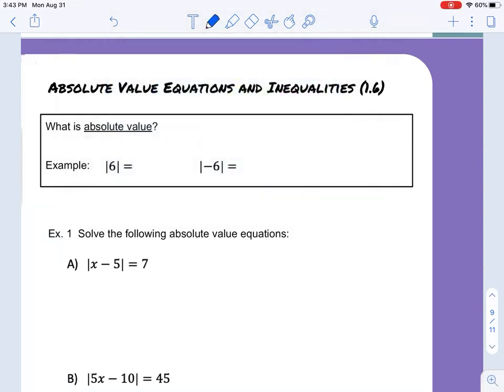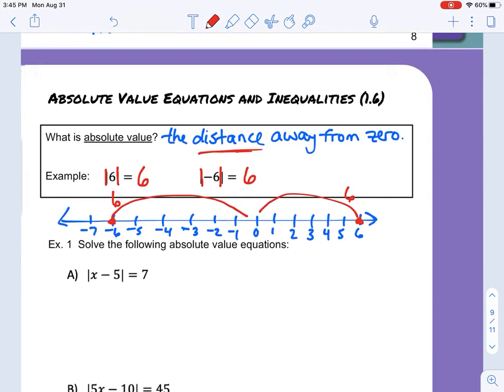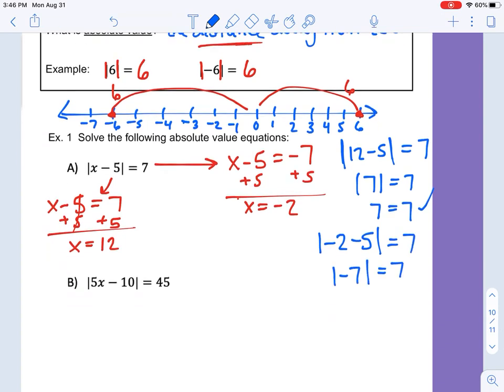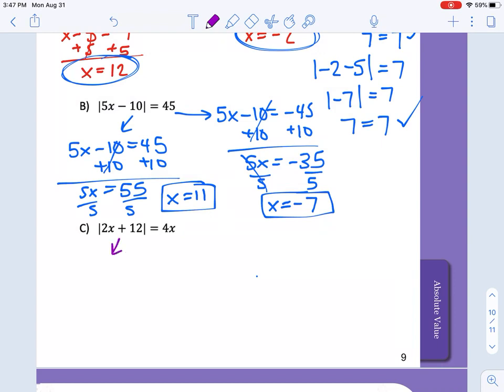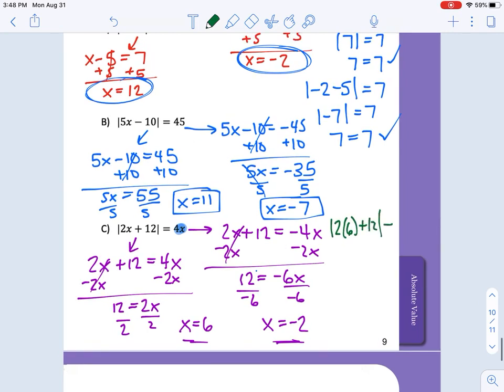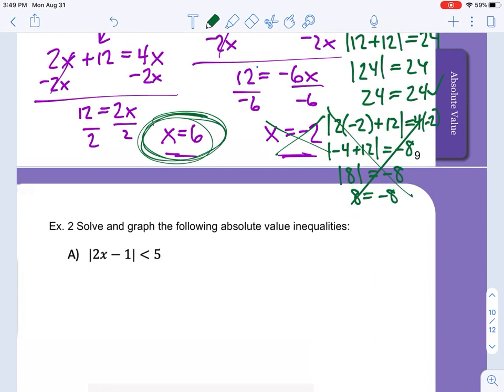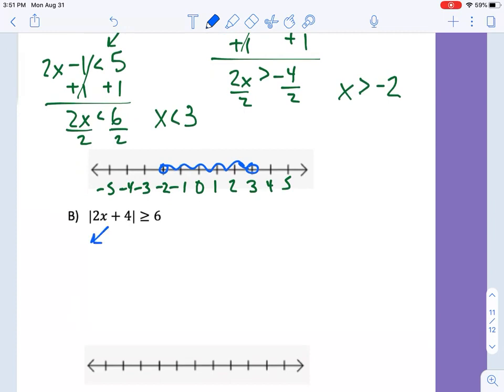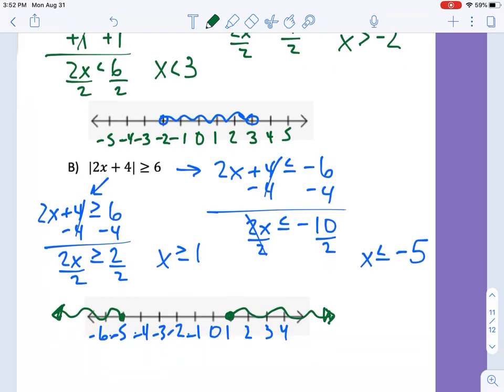1.6 Absolute Values Equations and Inequalities Algebra 2